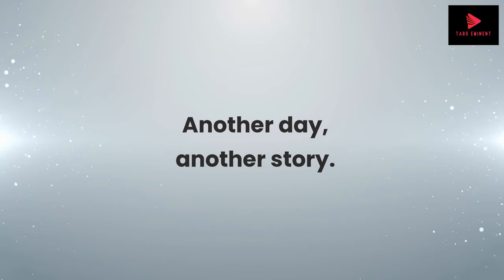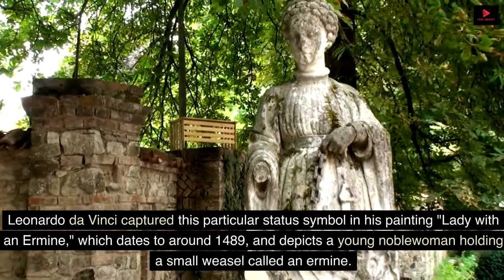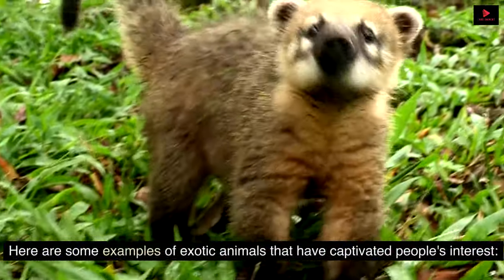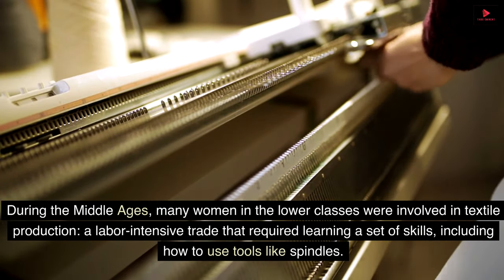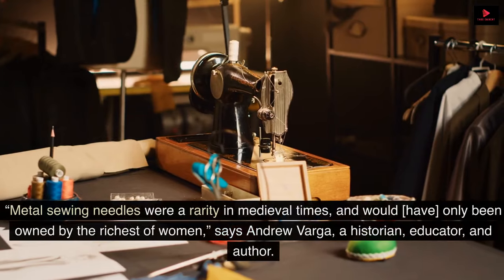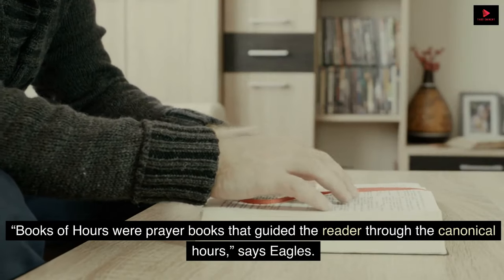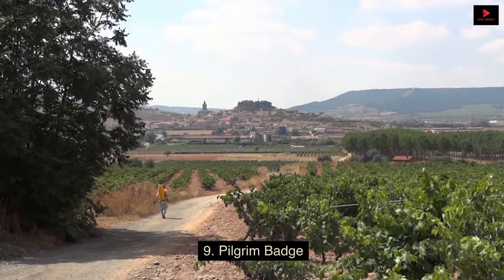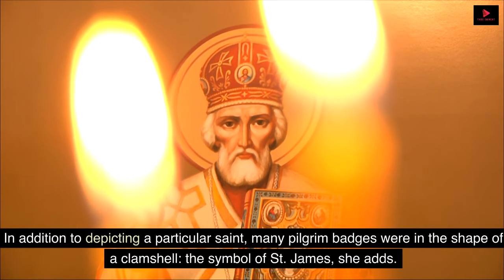"9 Everyday Objects from the Middle Ages" | History | TE | Untold Story!!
Everyday objects from the Middle Ages were essential items used by people in their daily lives between the 5th and 15th centuries. These objects included candles for illumination, parchment and quills for writing, basic clothing made from wool or linen, agricultural tools like plows and sickles, pottery for cooking and storing food, metal coins for trade, goblets and gourds for drinking, chains and locks for security, combs for grooming, and spinning wheels for making yarn. These items played significant roles in medieval society, shaping the routines and activities of people during that time.

These objects, while basic by today's standards, were indispensable in the daily lives of people during the Middle Ages, shaping their routines and activities.